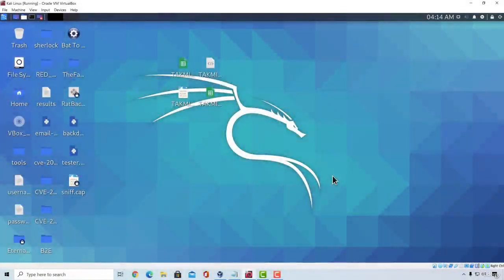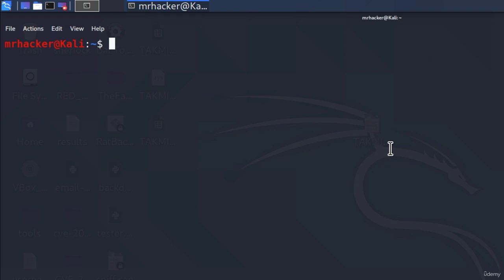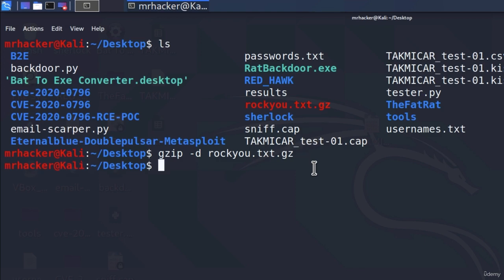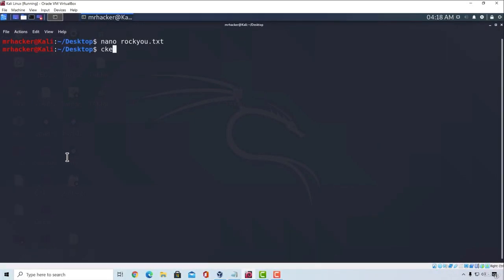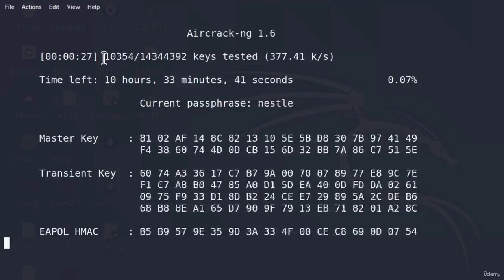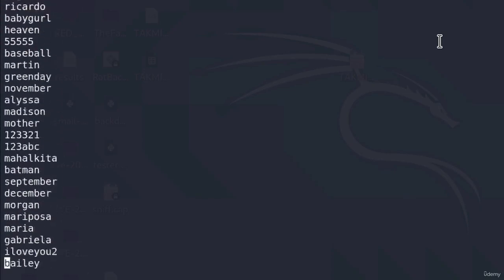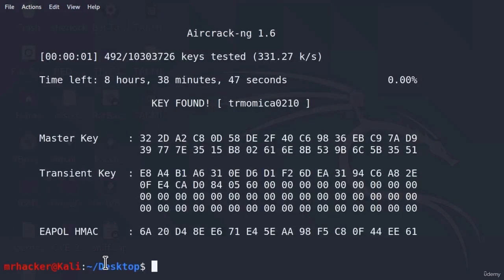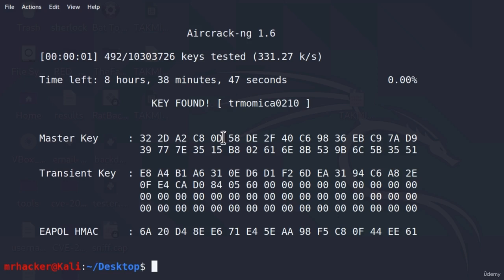123 Aircrack Password Cracking: Mastering Network Security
Welcome to "Aircrack Password Cracking," the ultimate YouTube channel for those interested in learning about and mastering the art of password cracking using the powerful tool, Aircrack-ng.

On this channel, we dive deep into the world of network security, encryption, and cracking techniques. Our goal is to provide you with comprehensive tutorials and insights into using Aircrack-ng effectively to crack passwords in various scenarios.

With a team of seasoned cybersecurity professionals, we bring you step-by-step demonstrations, real-world examples, and in-depth explanations to help you understand the intricacies of password cracking. We cover topics such as WEP and WPA/WPA2 encryption, handshake captures, dictionary attacks, brute force techniques, and more.

Our channel is designed to cater to both beginners and advanced users. If you're new to password cracking, we offer easy-to-follow tutorials to help you get started and build a solid foundation. For experienced users, we explore advanced techniques, optimization strategies, and effective usage of Aircrack-ng in different scenarios.

We prioritize ethical hacking practices and emphasize the importance of using these techniques responsibly and legally. Our aim is to empower you with knowledge and skills while promoting a responsible approach to cybersecurity.

Remember, the knowledge you gain from our channel can help you better understand the vulnerabilities that exist in networks and strengthen your own cybersecurity defenses. Join us on this exciting exploration of Aircrack Password Cracking!